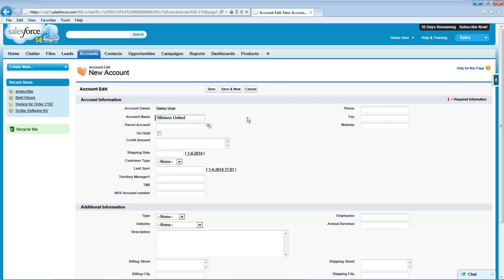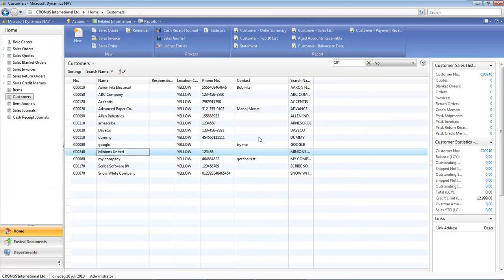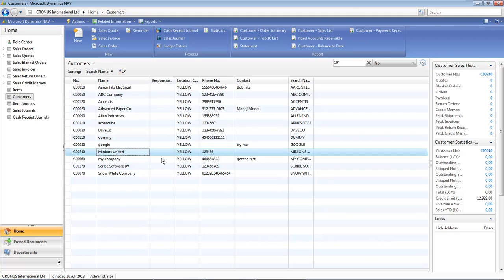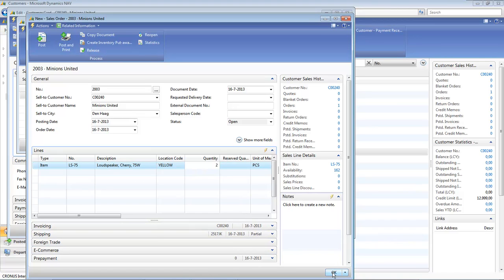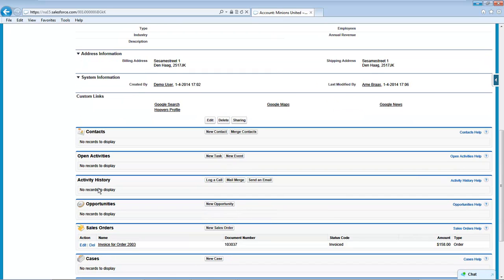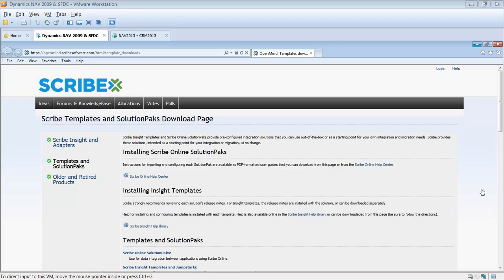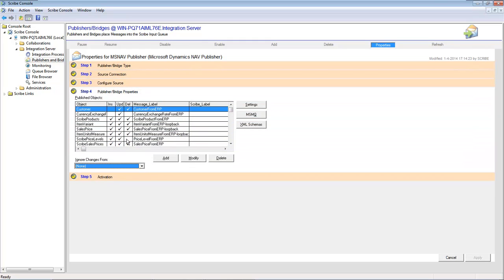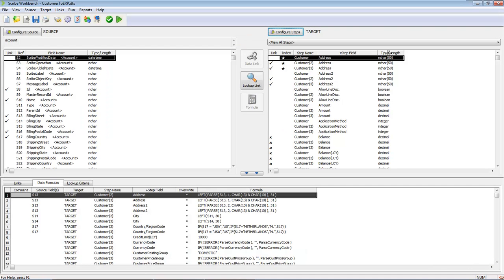Microsoft Dynamics NAV and Salesforce Integration Using Scribe Insight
See how you can integrate Microsoft Dynamics NAV and Salesforce to share customer master data, orders, and invoices. Integrating these two systems puts important customer related information in front of your sales team, in their Salesforce system where they work every day, keeping them up to date on customer credit limits, order status, and invoice history.